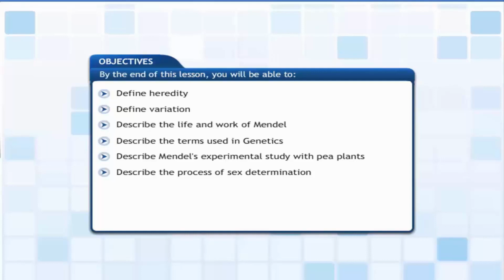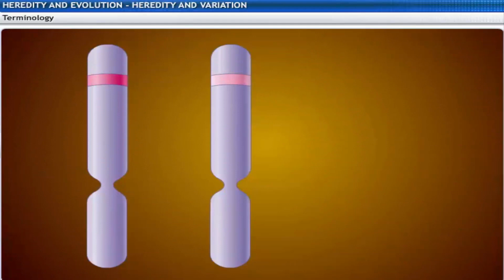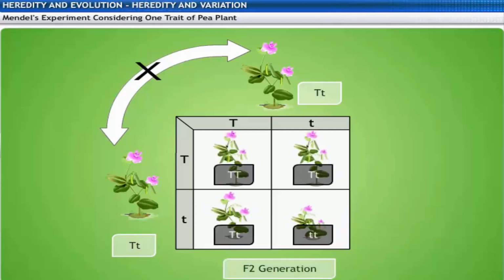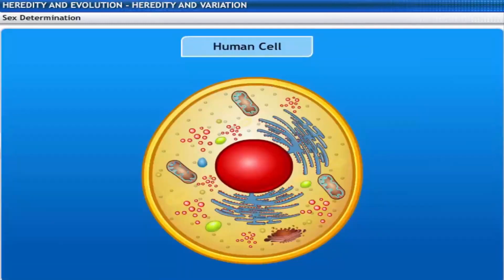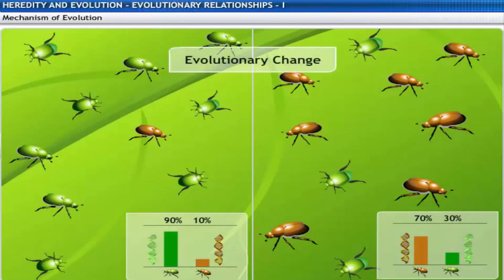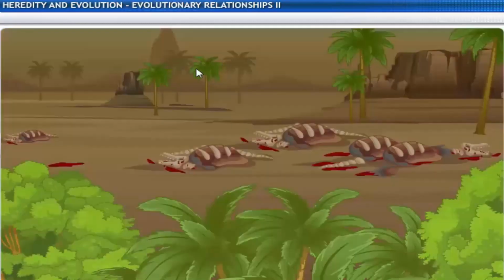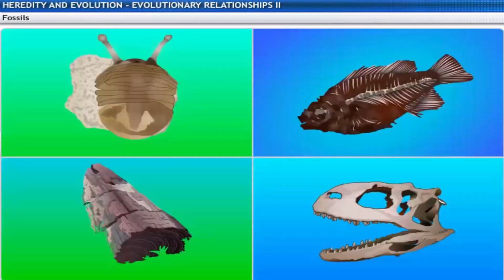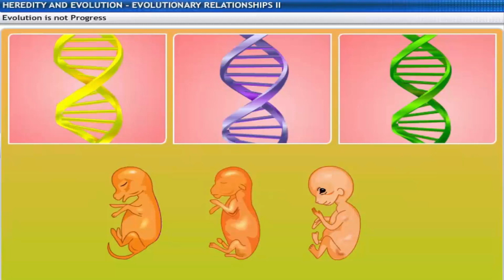STD10 Sci09 ¦¦ Heredity and Evolution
STD10 Sci09 ¦¦ Heredity and Evolution ¦¦ Full Chapter ¦¦ by BHARATSIR (1080 X 1920)